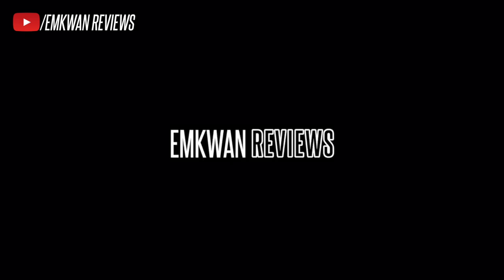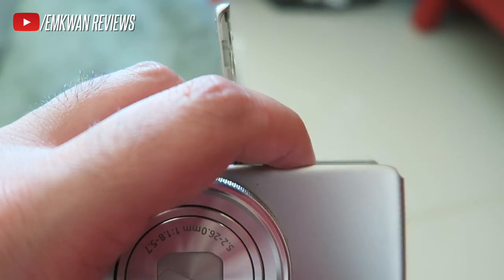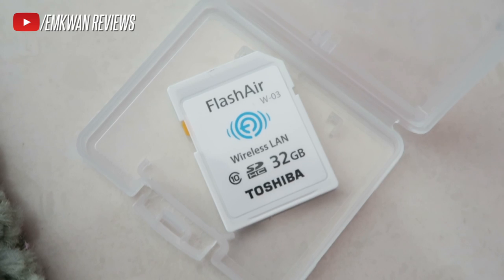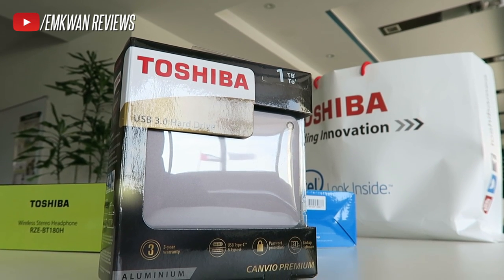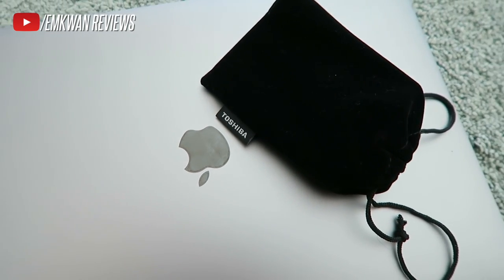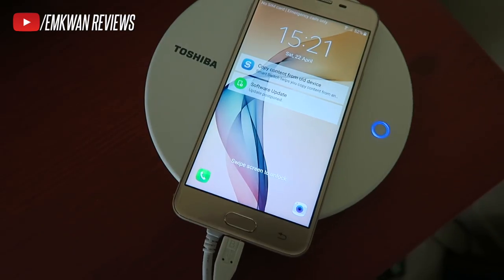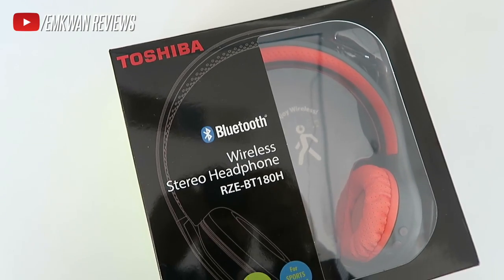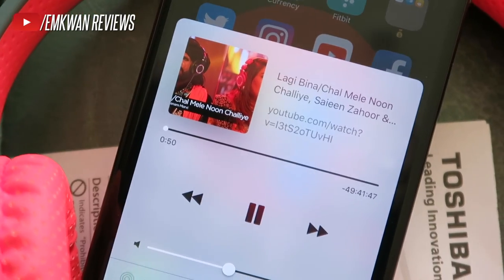3 COOL GADGETS UNDER $100 + GIVEAWAY !!!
Taking a look at some cool gadgets from Toshiba.

Shot on a Canon G7X, Sometimes a Canon Legria Mini X or Go Pro Hero 4 Session

- Where do you live? - Abu Dhabi, UAE

- What Phone(s) do you use? - iPhone 7 Plus

- What editing program do you use? - iMovie, FCPX and Motion

- How long do your vlogs take to edit? - They vary from 15mins - 3 hours +

- Where are you originally from? - Born and raised in the UK, Leicester

- Are you guys Emirati? - Nope. We are expats from the UK

- Are you guys married? How long have you been married? - Yes. Just past the 5 year mark

- What sun glasses do you wear? - Rayban Aviators and Justins

- Can you get me a job in Dubai? - no sorry, I’m not in recruitment

Still got questions? Submit your questions here

EMKWAN REVIEWS is a weekly channel set up by EMKWAN for unboxing, reviews on technology, cars, watches and lifestyle.

EMKWAN is an award winning YouTuber, Digital and Social Media Influencer who is regarded as “One of the UAE’s leading video bloggers.” (Esquire Magazine). Originally from the UK now based in Abu Dhabi. In 2015, EMKWAN was handed the Esquire Magazine's Digital Influencer award and selected as one of AHLAN!'s Hot 100 Influencers of the Middle East.